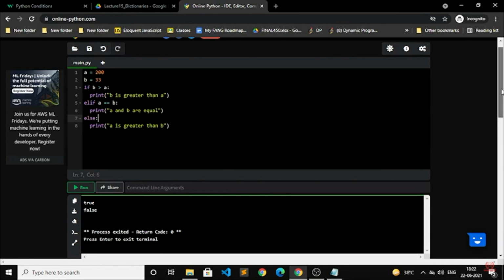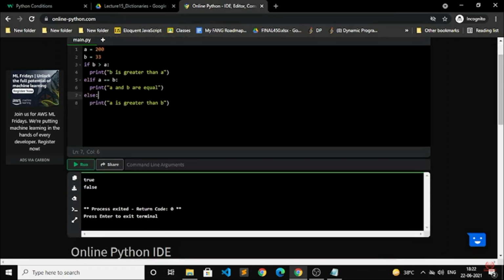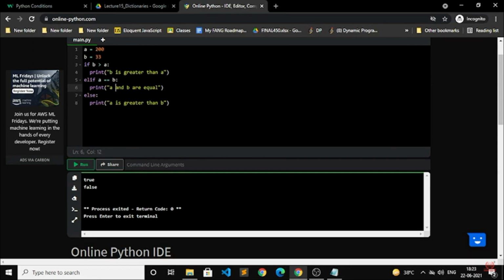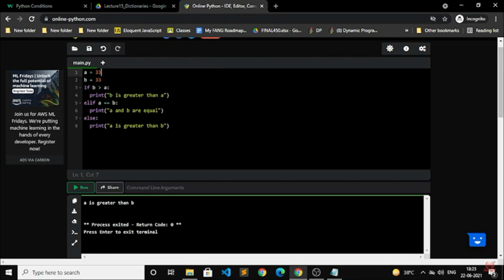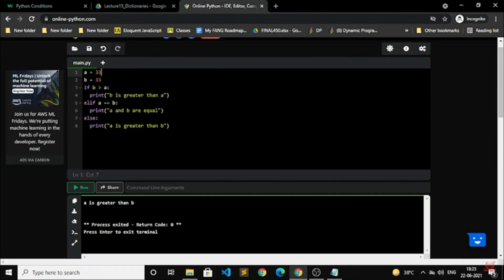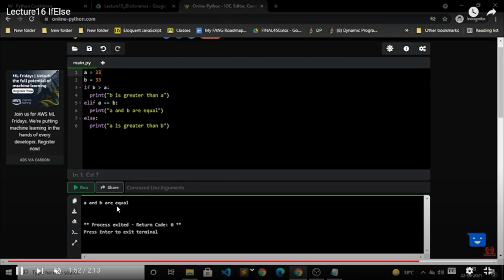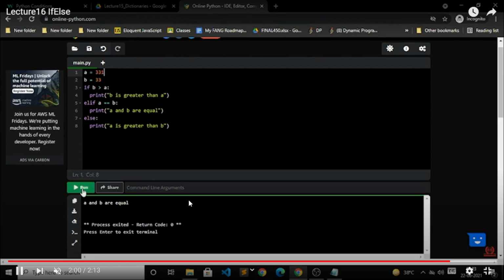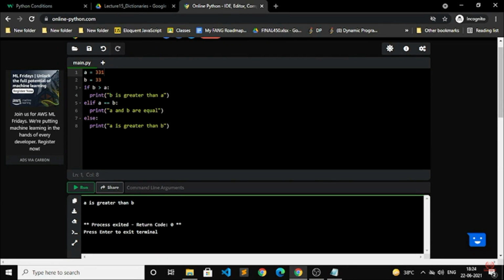Python Practical Course in English : Class 16 - ifelse